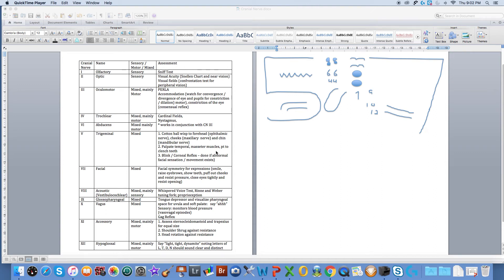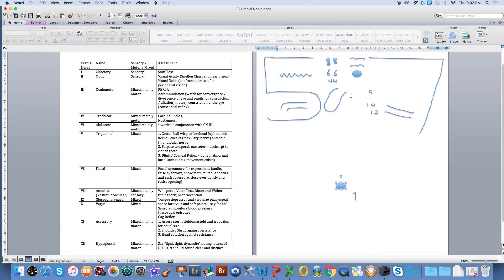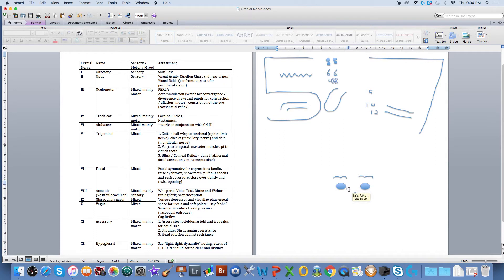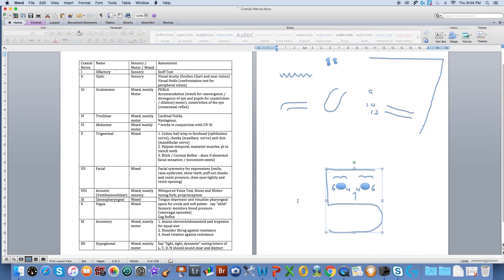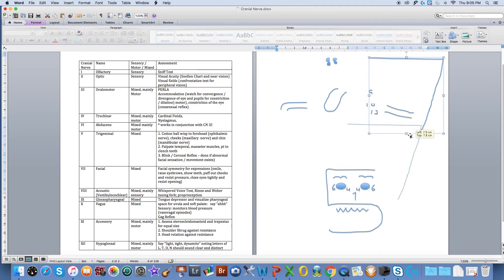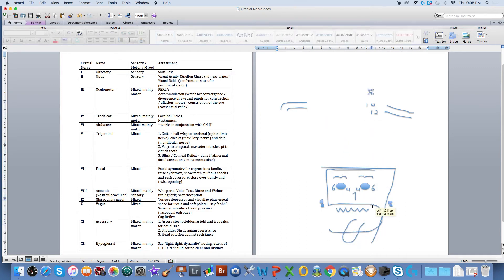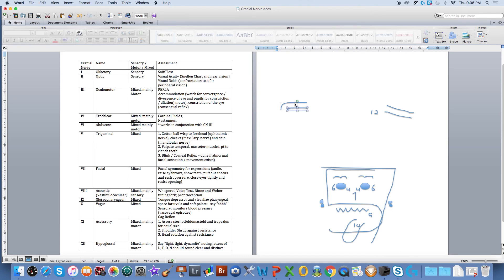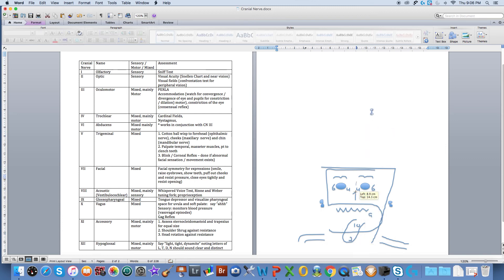Cranial Nerves Made Easy!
Stop using Old Man Olympus, that is more work than you need to do! The amount of time you will spend memorizing a mnemonic is more than you will need to spend using the face method!

This simple and easy method gives you a visual for all the cranial nerves and their assessments.

Nurses don't have to make this quick assessment any harder than it is.  Just give it a try!  I have an EASY way to learn the cranial nerves. You will never look at another face the same way again.

As a nursing student, the cranial nerves seemed to be a monumental task to memorize.  Never memorize again.  Learn and apply your knowledge in minutes!  I have taught this system to students and active nurses and they are always amazed at how easy they really are to learn and test.